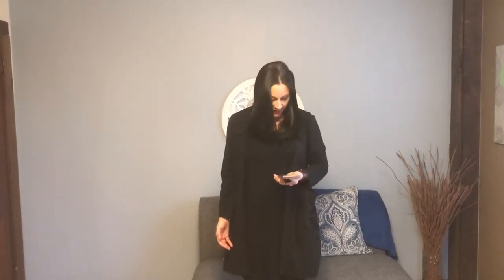How to Hold Your Smartphone Properly (So You Don’t Wreck Your Posture)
Dr. Amy Mercovich, Chiropractor and Posture Expert, shows you how to “accidentally” hold your phone properly.  You’ll never get text neck if you practice this simple trick.